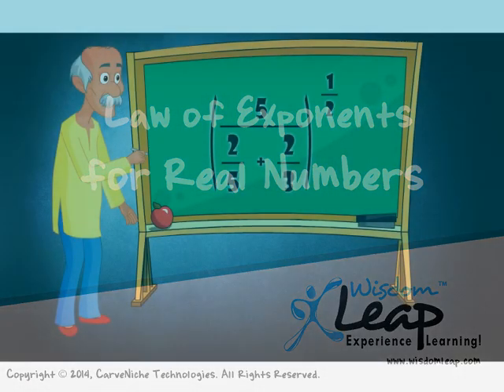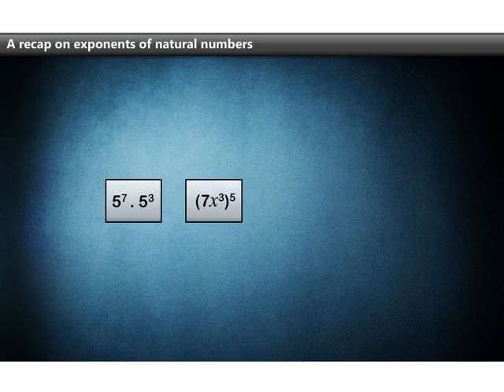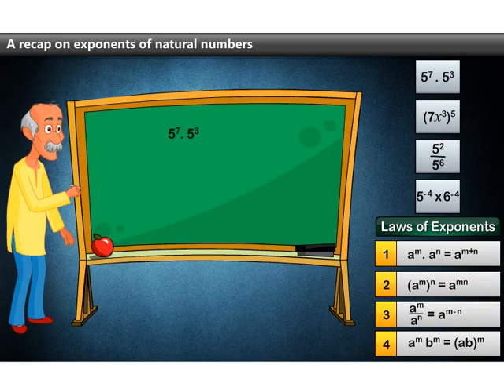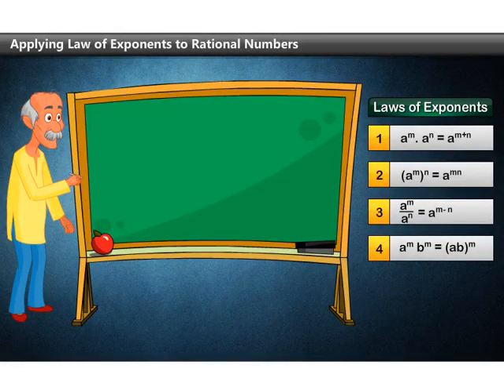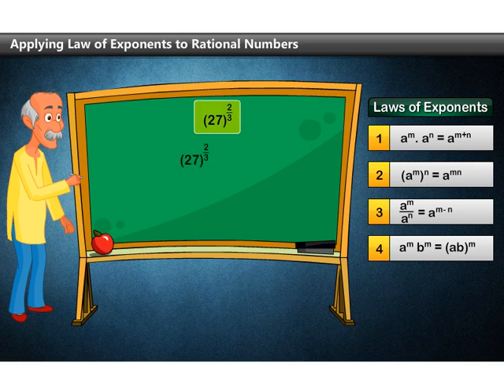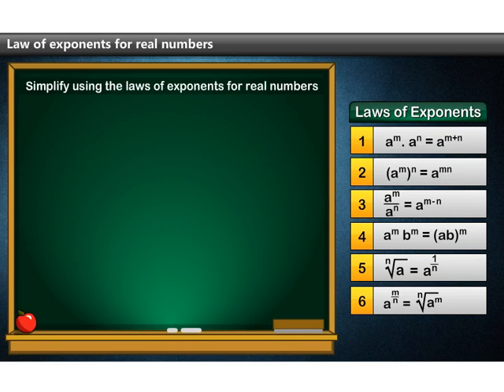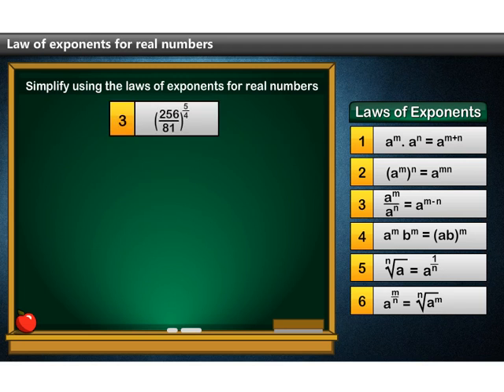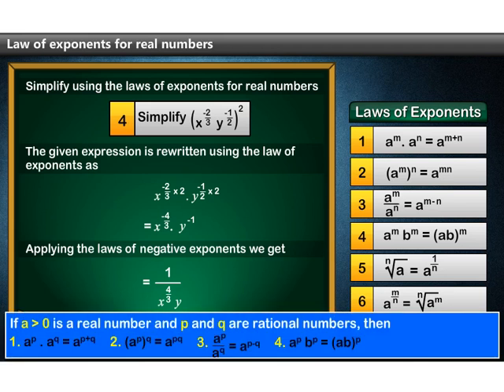Number System - Law of Exponents for Real Numbers | Grade 9 Maths CBSE | ICSE.